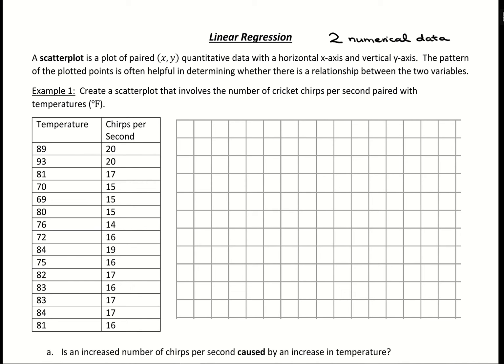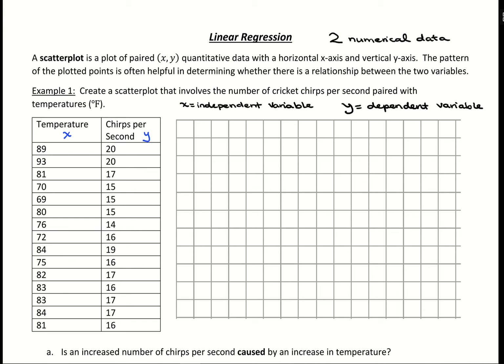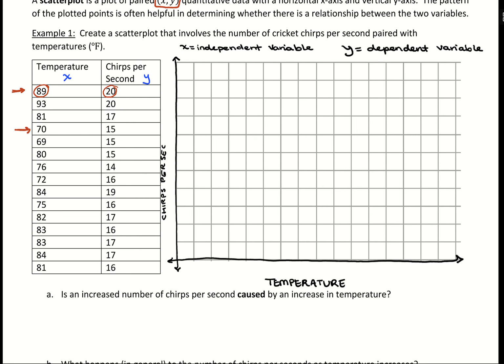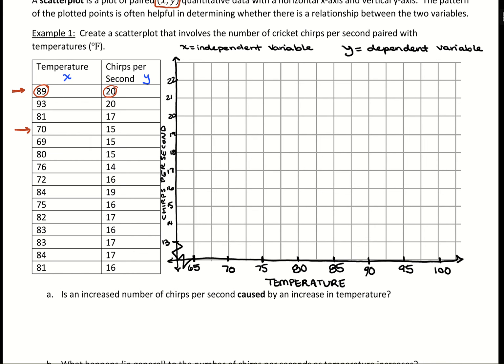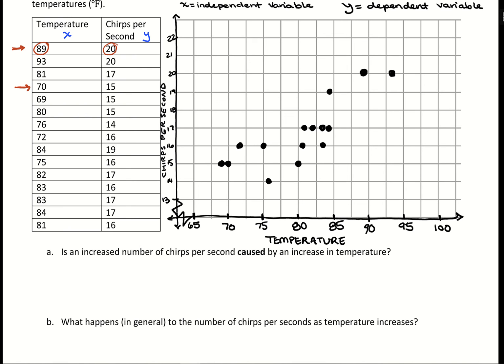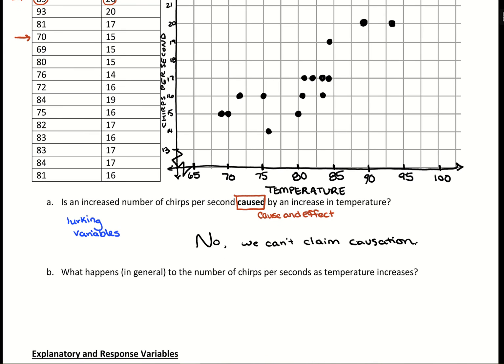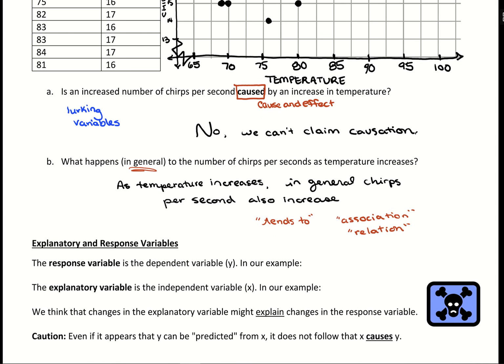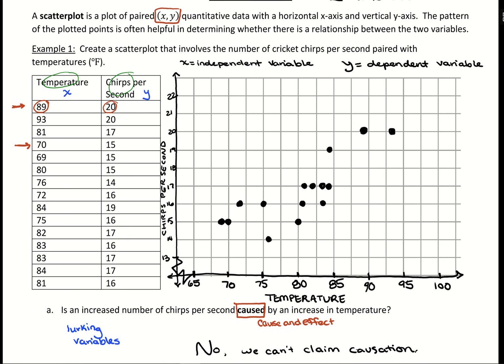MATH146 - Scatterplots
Vocabulary and drawing scatterplots